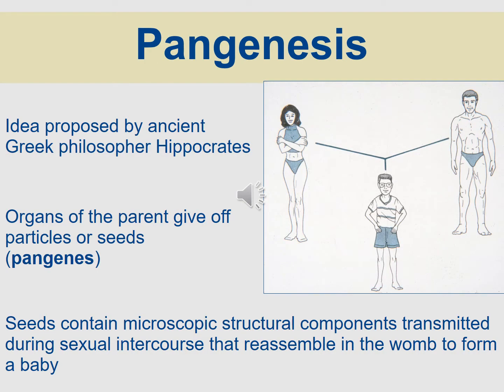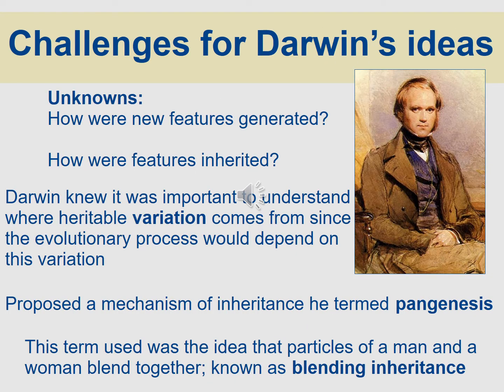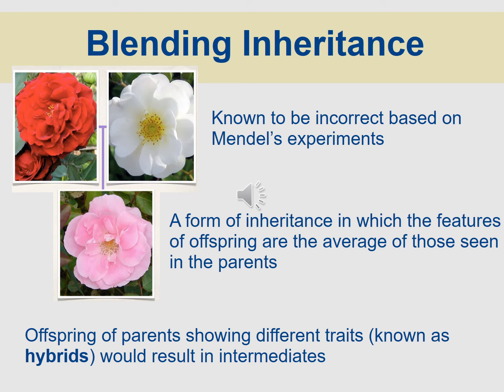3.1 - Historical Thinking